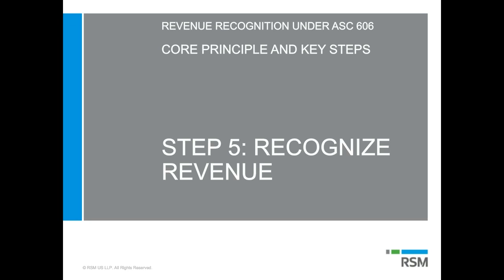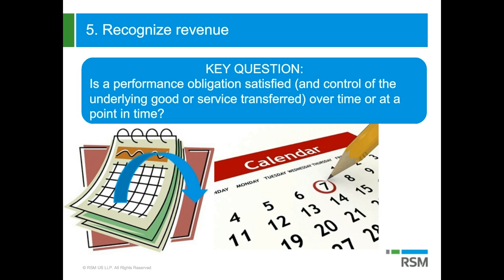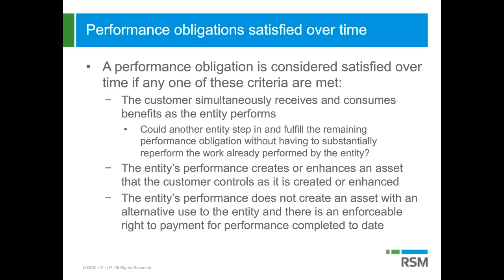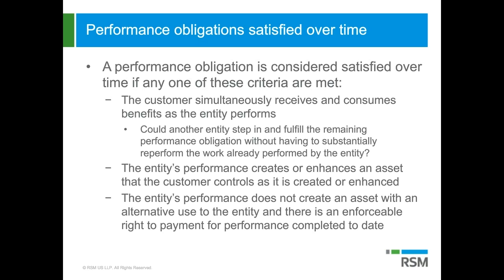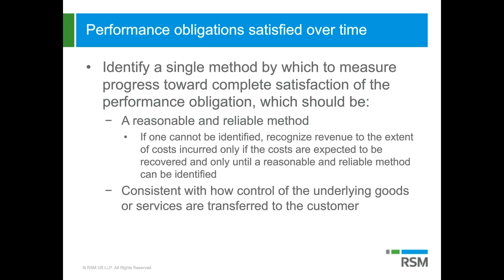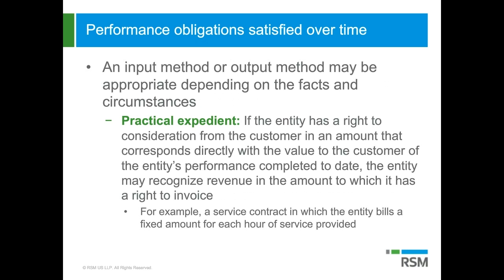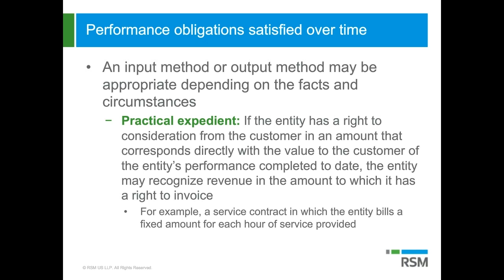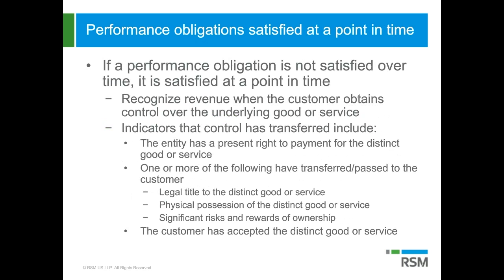Step 5: Recognize revenue | Revenue Recognition and ASC 606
RSM’s accounting thought leaders discuss Step 5: Recognize revenue for Topic 606, Revenue from Contracts with Customers, of the Financial Accounting Standards Board’s Accounting Standards Codification.